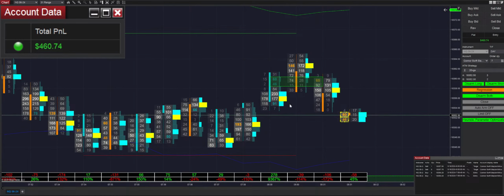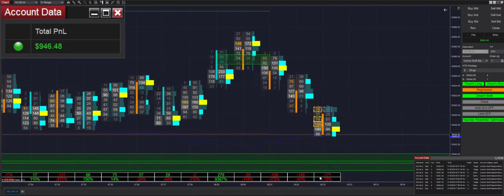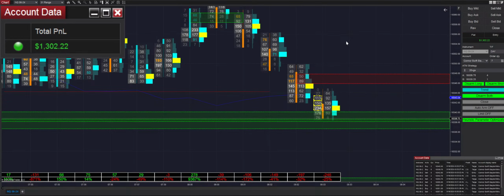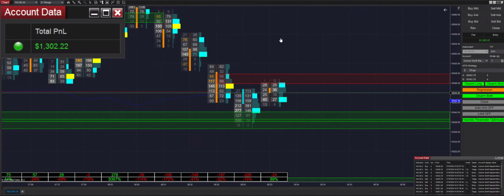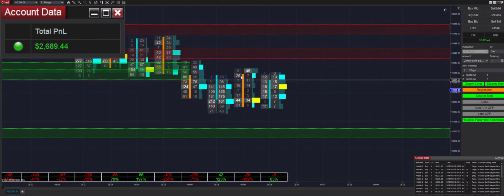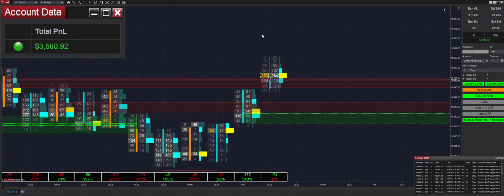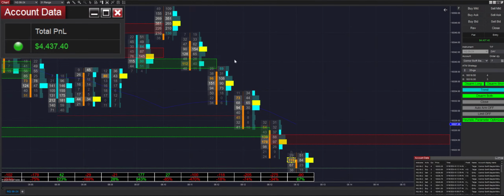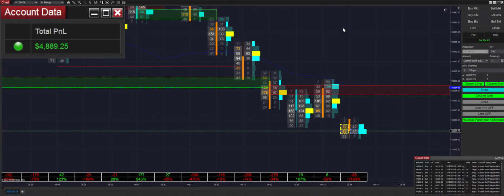Using Machine Learning to Automatically Trade NQ